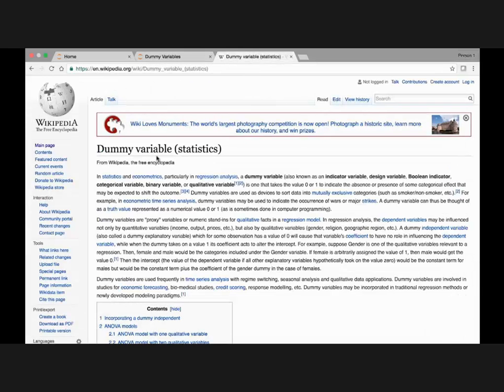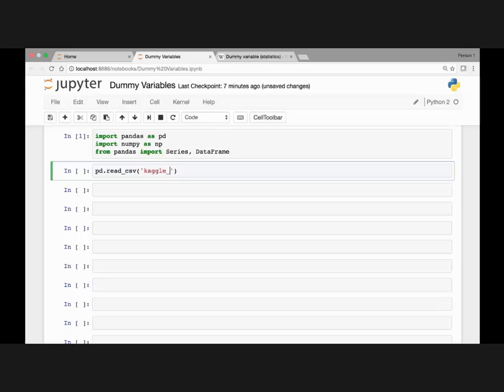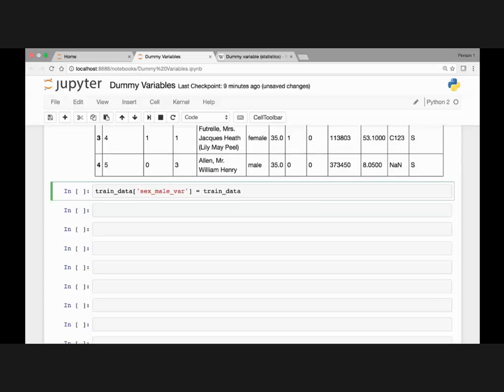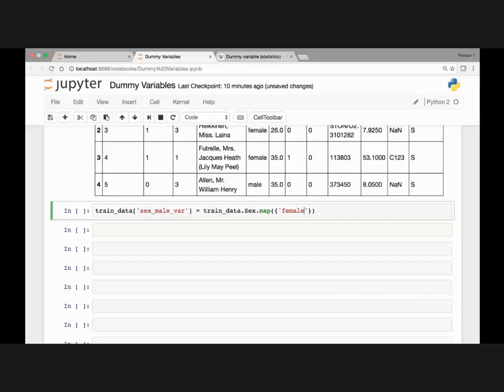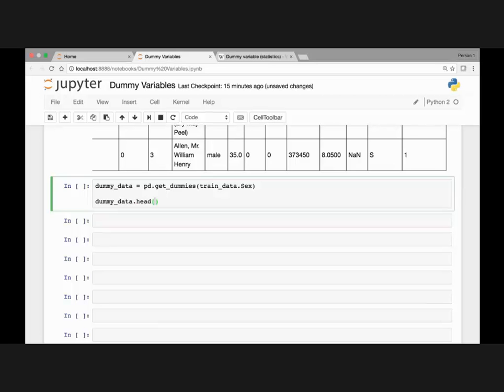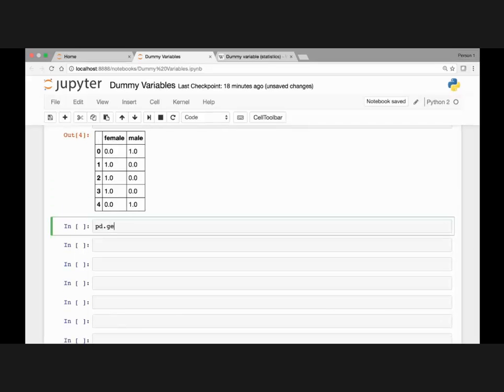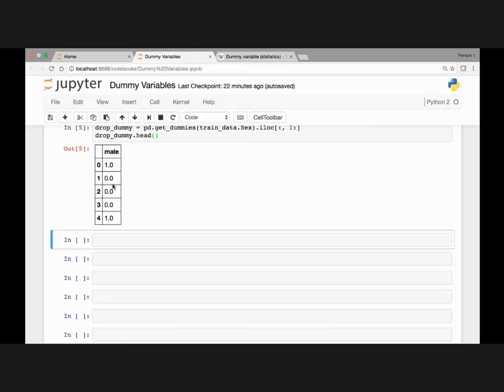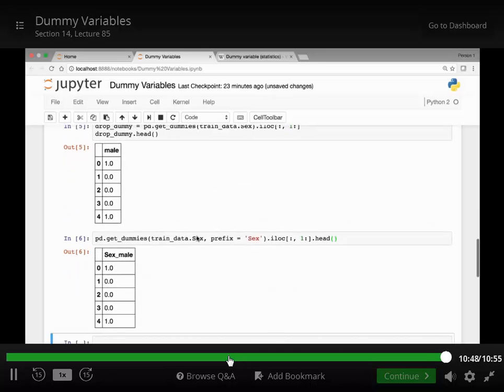85 Dummy Variables